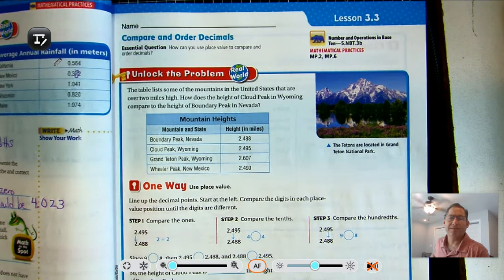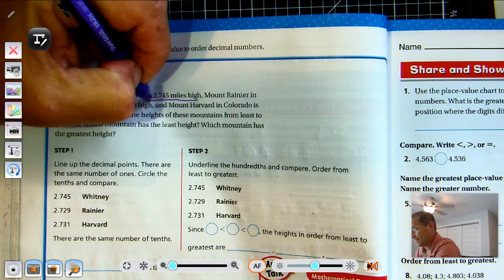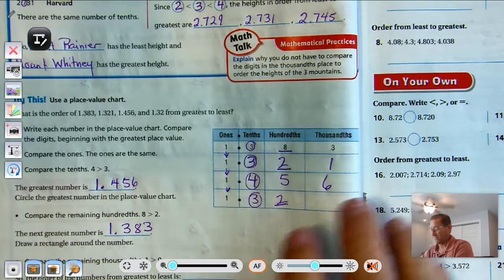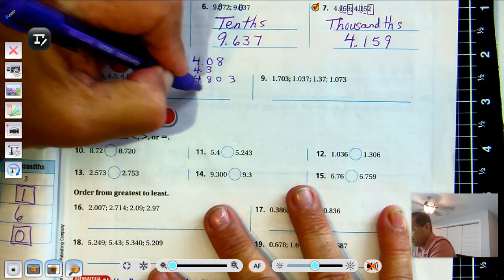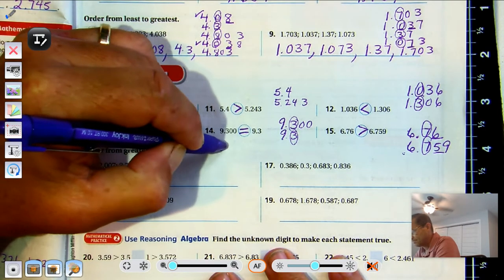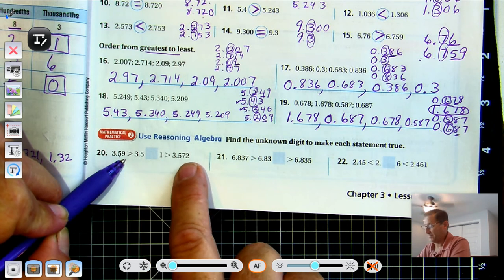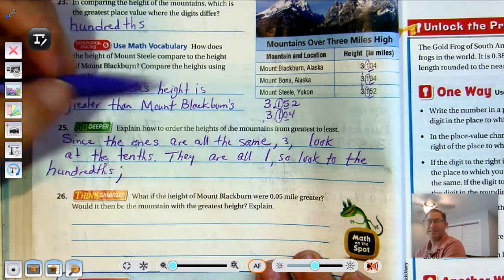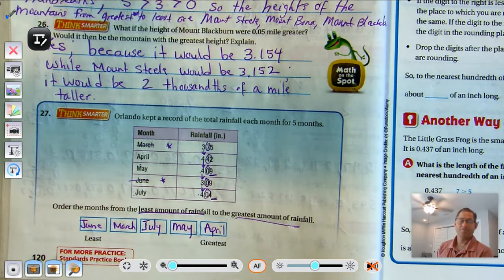5th grade GO Math: Lesson 3.3 "Compare and Order Decimals" pages 117-120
This video covers Lesson 3.3 "Compare and Order Decimals" on pages 117-120 of the 5th grade GO Math textbook.